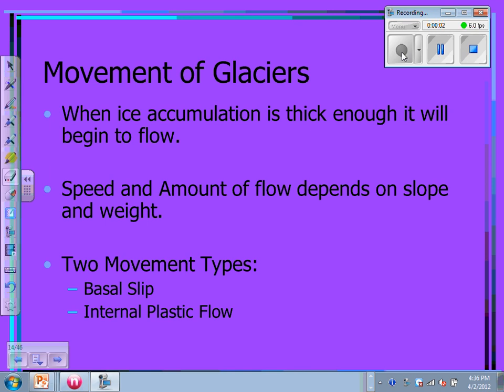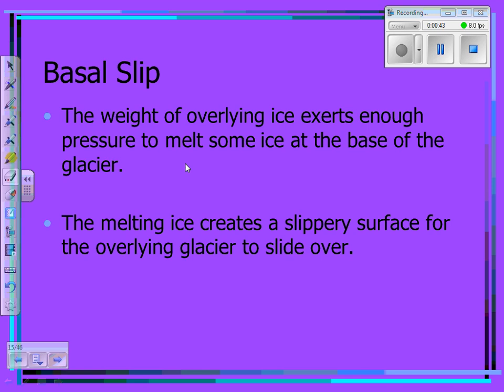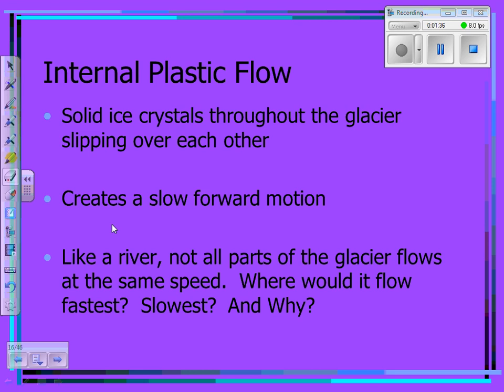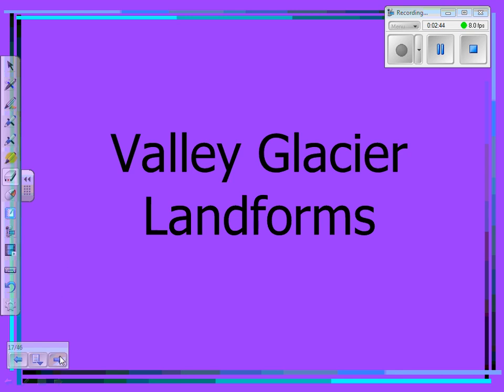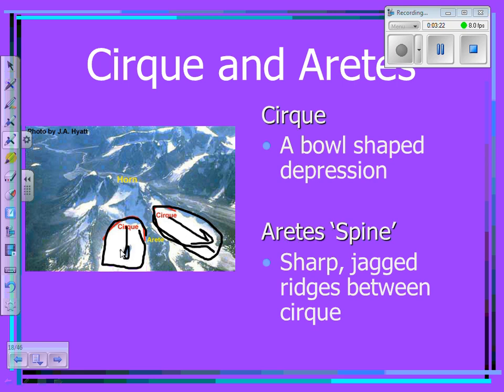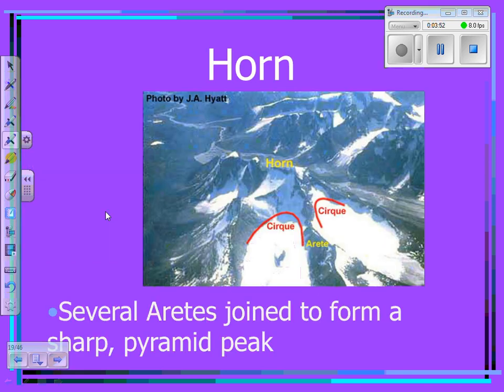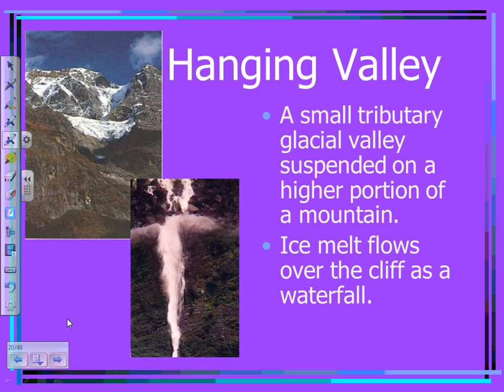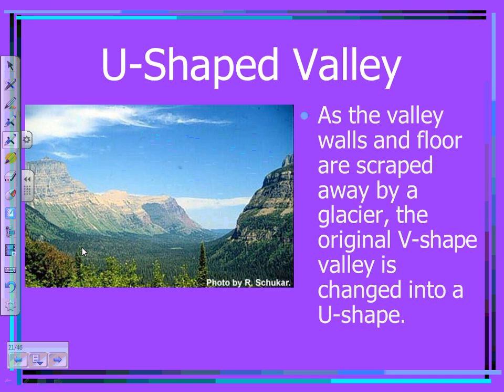Chapter 15, Glaciers, Section Two Lecture